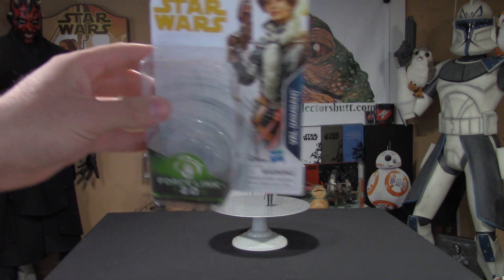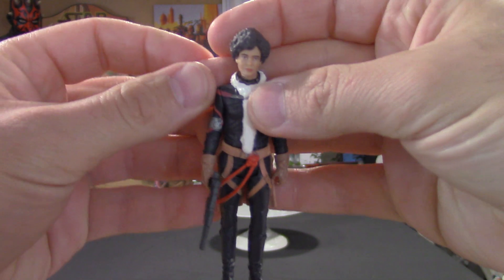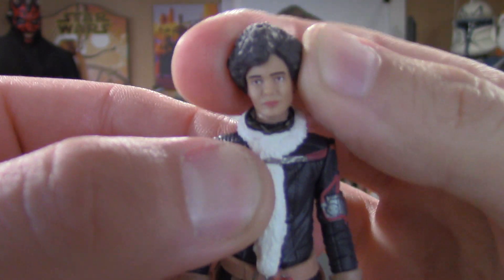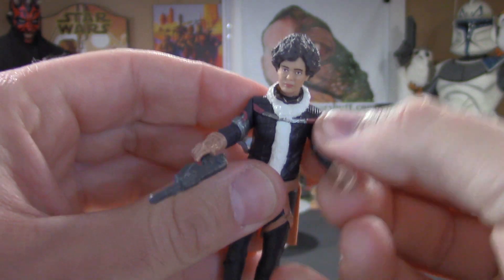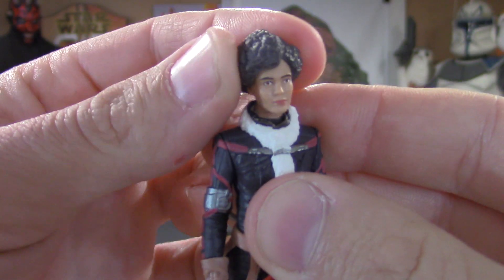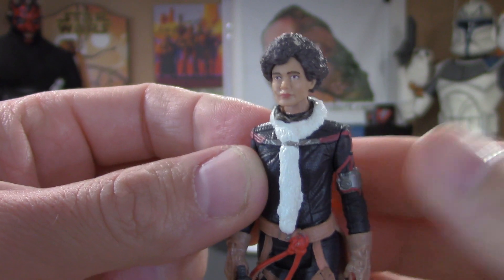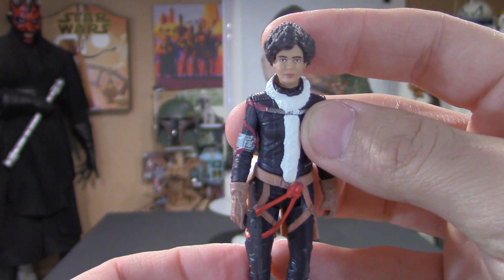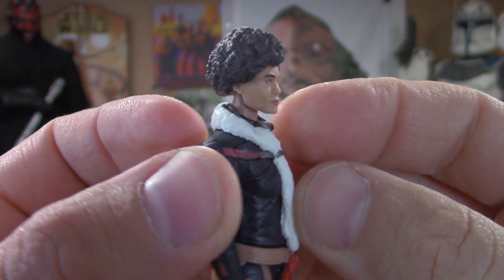Solo: A Star Wars Story Val 3.75 Force Link 2.0 Action Figure Review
This figure came out very nice beautiful detail and the character herself was awesome. Thanks again & MAY THE FORCE BE WITH YOU ALWAYS